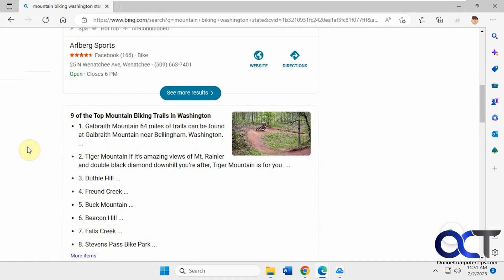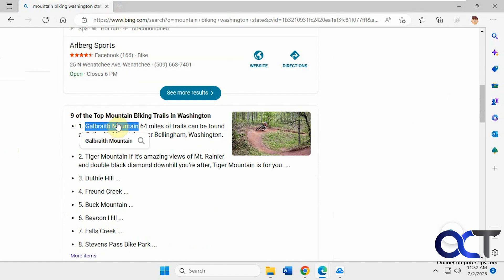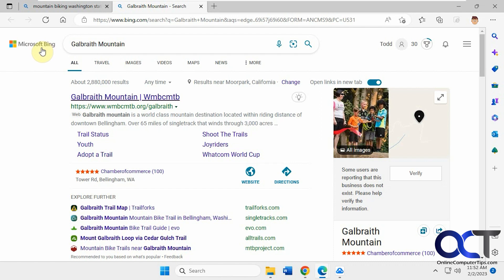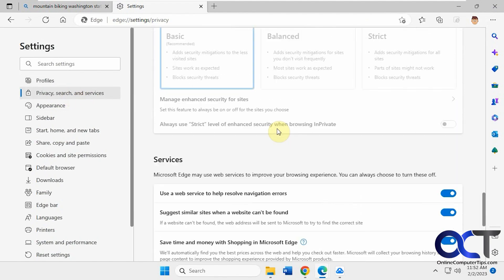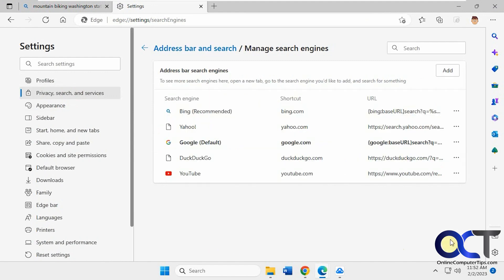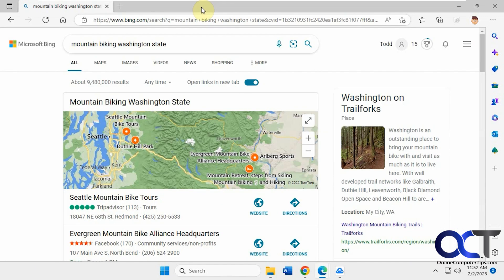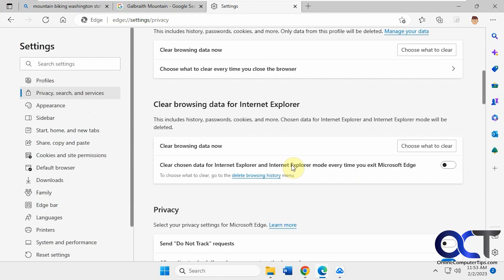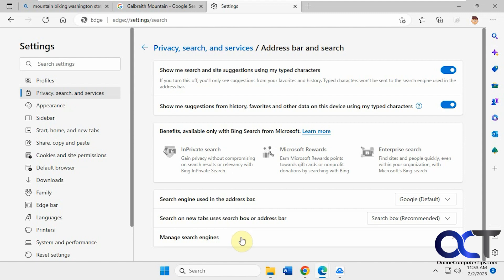How to Change the Search Engine Used When Right Clicking Text & Choosing "Search the Web" in Edge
If you highlight text in Microsoft Edge, you can right click that text and perform a search on it right from the page where the text resides. By default, Edge will use Bing as the search engine even if you originally started your search using a different search engine. You can however change the default search engine used when right clicking on text and choosing search the web to Google, Bing, Duck Duck Go or even YouTube. If you want to use a different search engine, you can also specify your own.